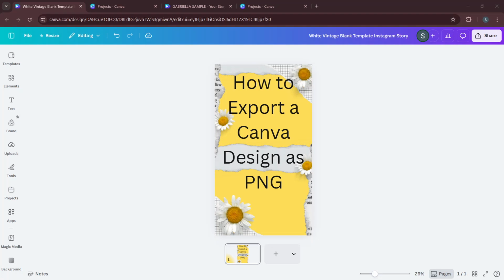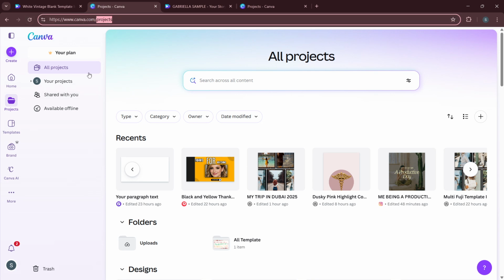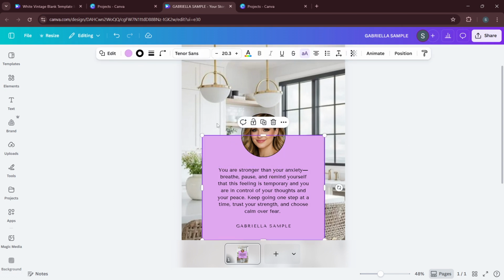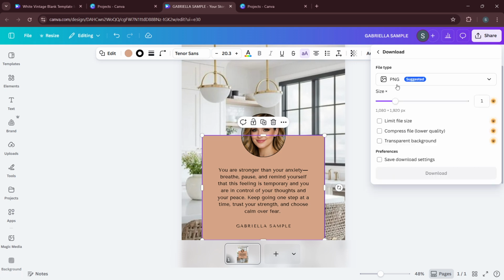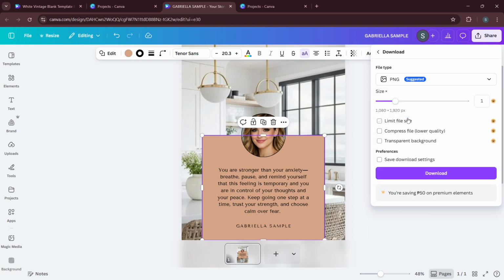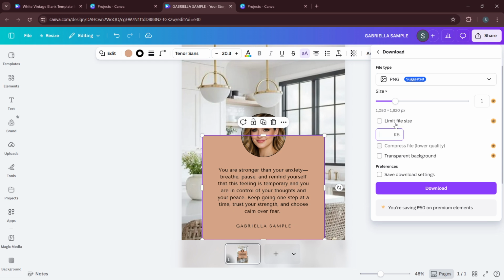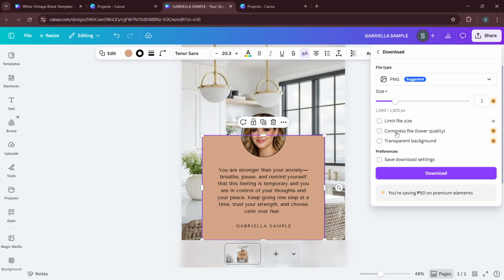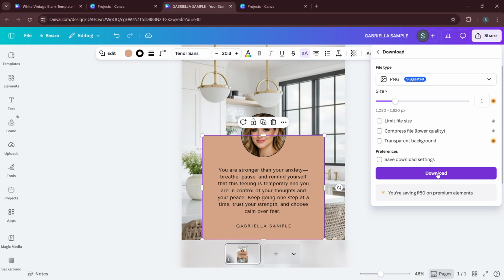How to Export a Canva Design as PNG [2026 Full Guide]